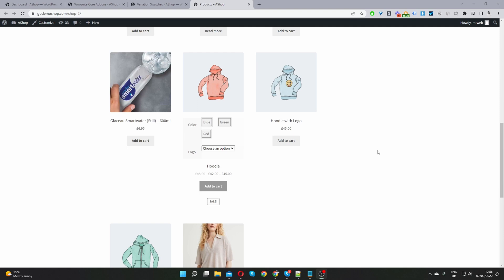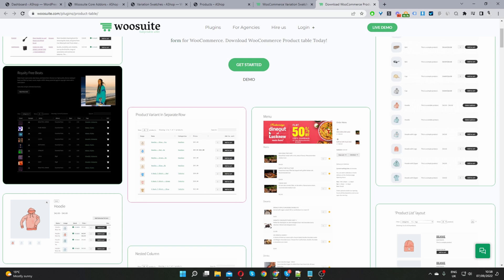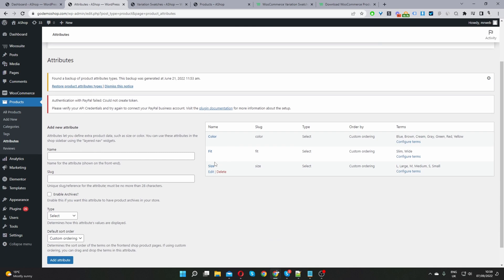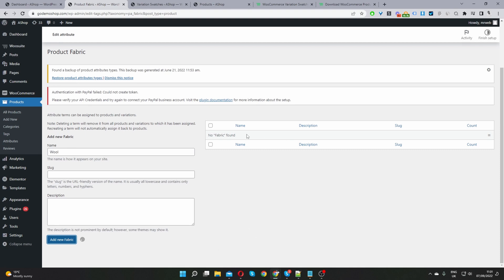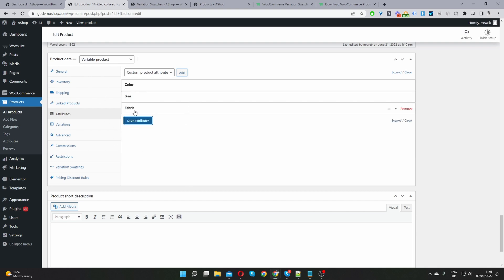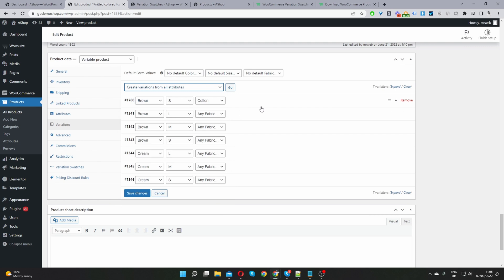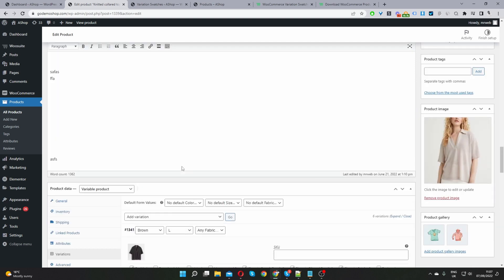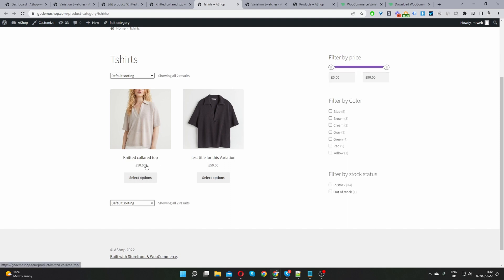How To Display Product Attributes In WooCommerce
In this video, I'll show you how to display product attributes In WooCommerce in just a few simple steps.

00:00 Intro
00:08 Overview
00:47 Download AovUp Swatches & Product table plugin
01:24 Install the required plugins
02:12 Create your attributes
03:38 Assign attributes to variable product
06:19 Set featured image per variation
06:57 Bulk set variation Price
07:59 Configuring variation swatches
09:48 Enable Swatches on the shop archive Page
10:46 Enable a single swatch display on the shop archive page
12:01 Method 2: Display attributes using AovUp Product table
12:11 Create a new Product Table
13:46 Configure Product table Filter
14:23 Enable the product table on your shop page
16:02 Enable attribute selection on the shop page
16:23 Preview attributes displayed on your product table
17:09 Outro